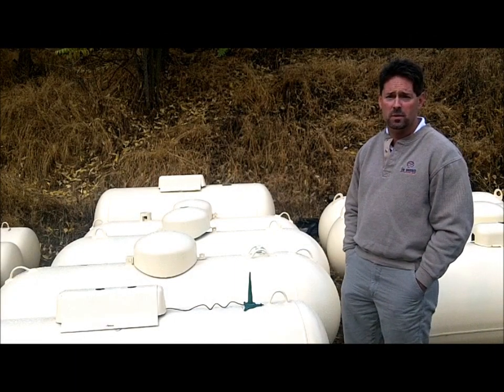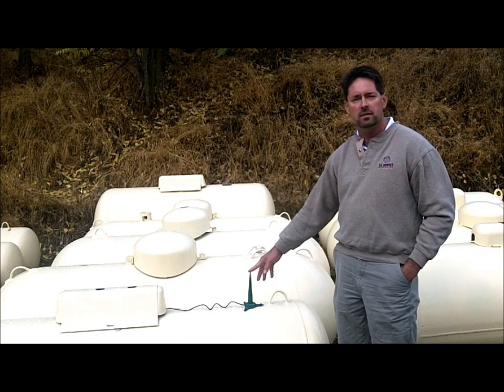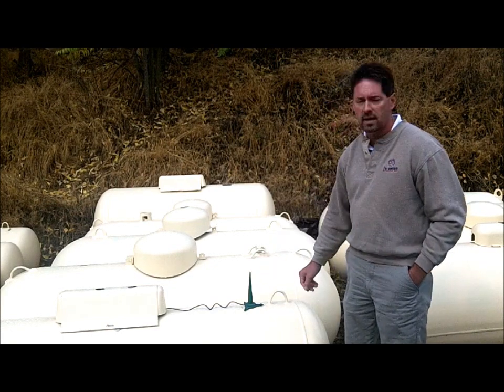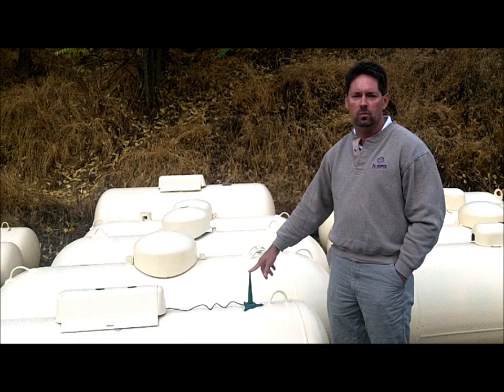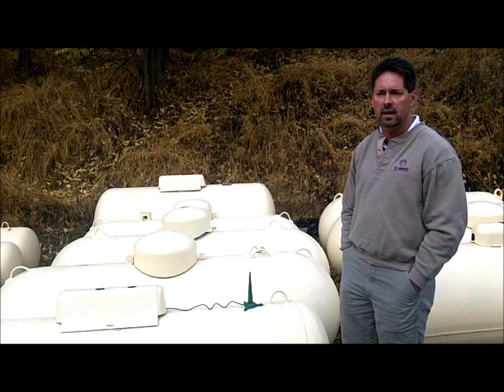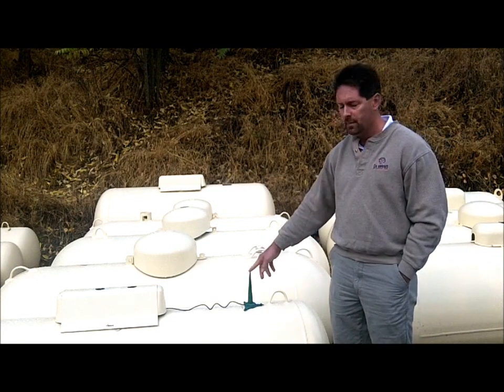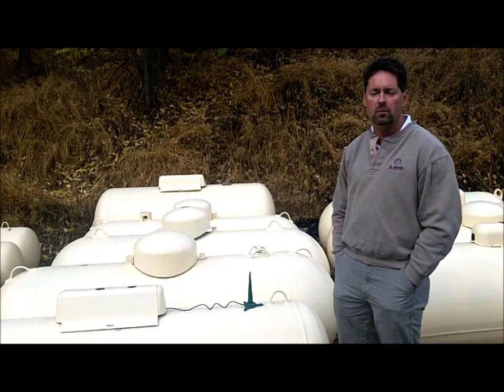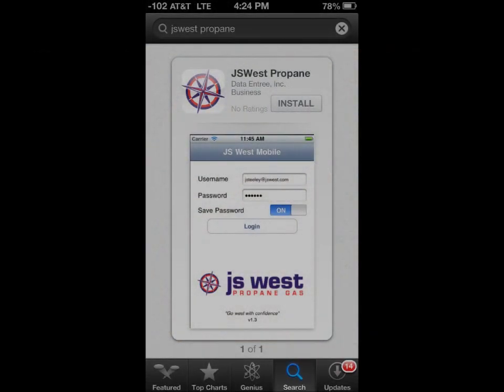Propane Awareness: Tank Monitoring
To ensure you stay warm this winter we have installed many tank monitors on our customer's tanks. You might be wondering how a tank monitors keep you warm? The main benefit you will see is your fuel supplier will know how much gas is in your tank at all times.